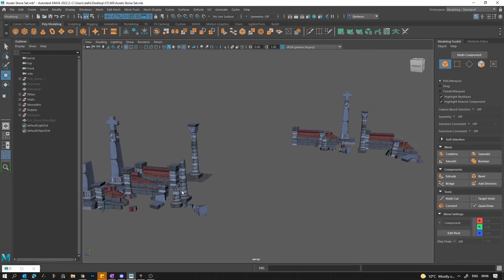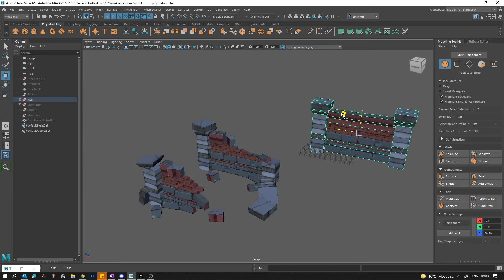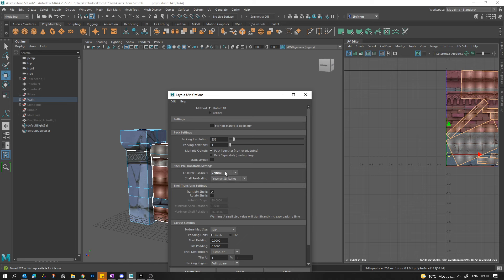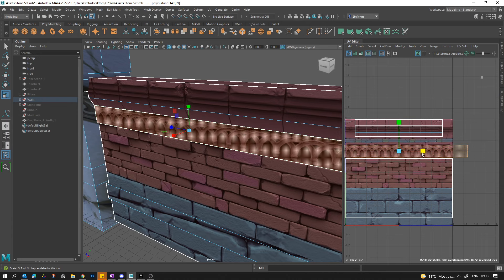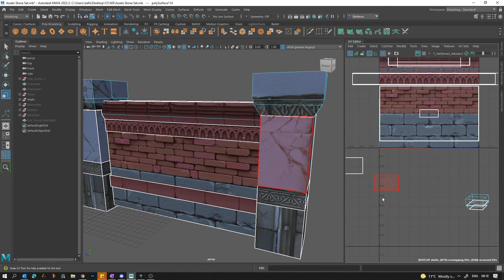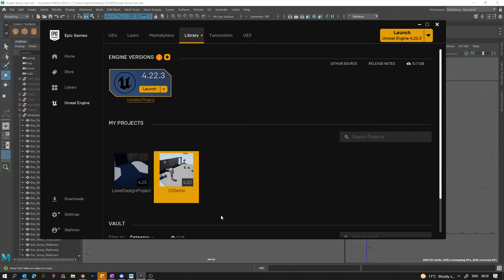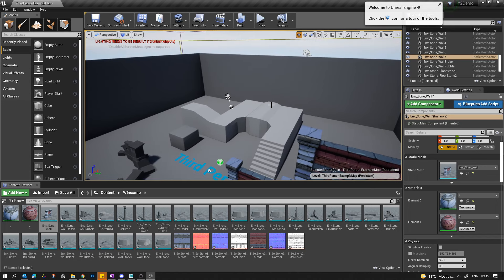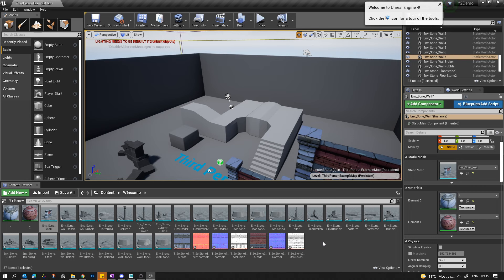Trim Sheets and Modular Assets | Maya and Unreal